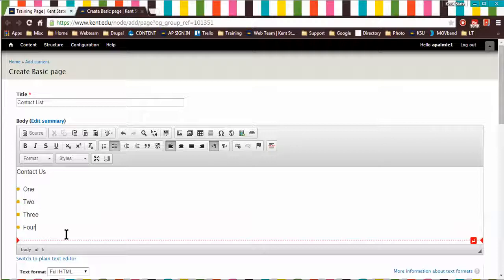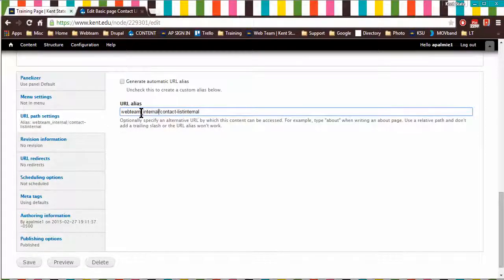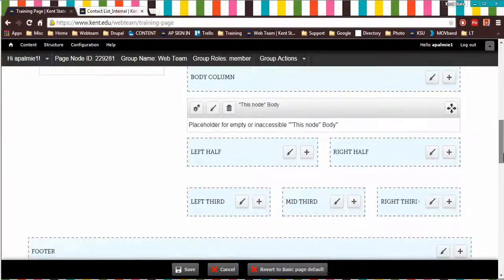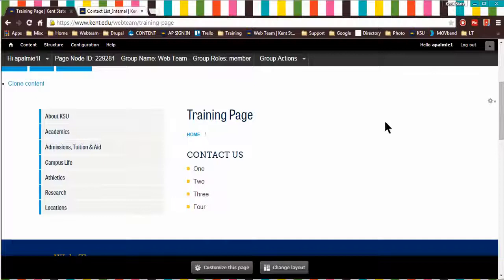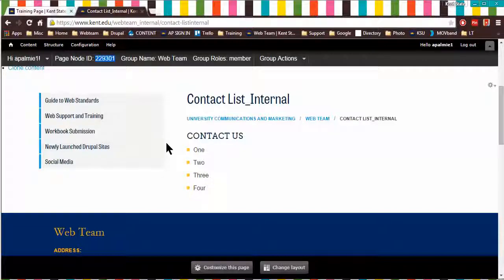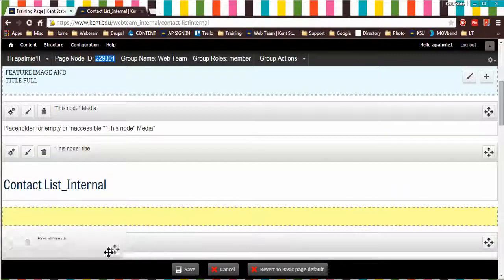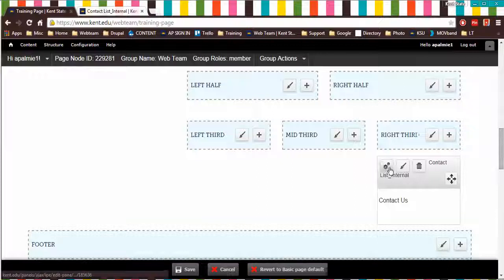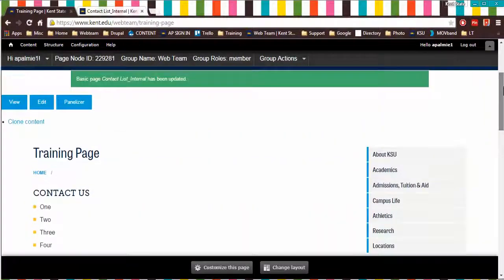Change page layout and add internal content in a pane